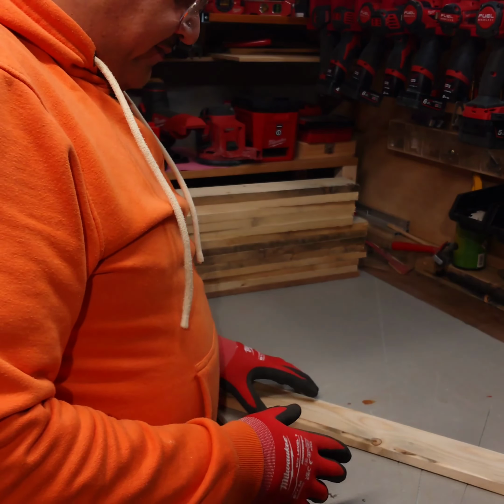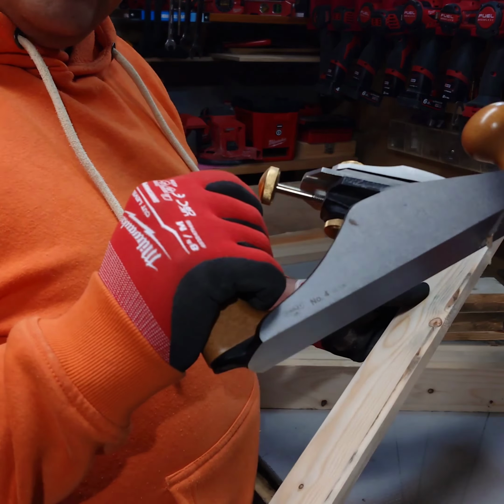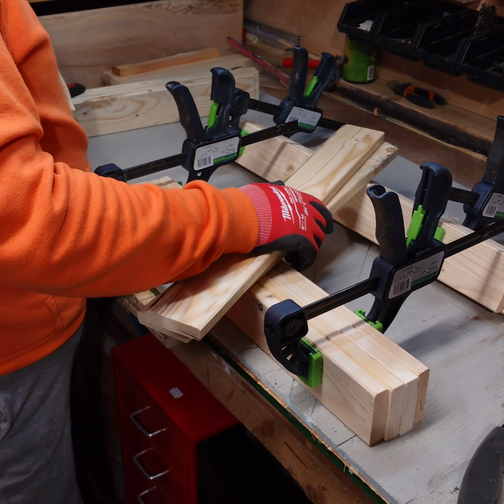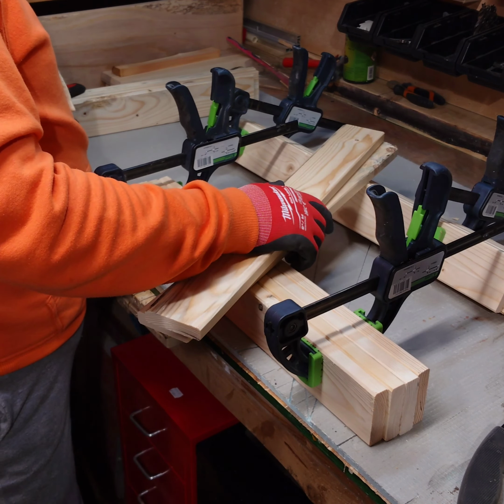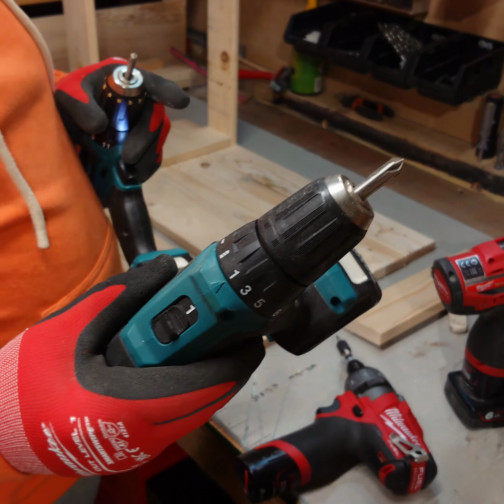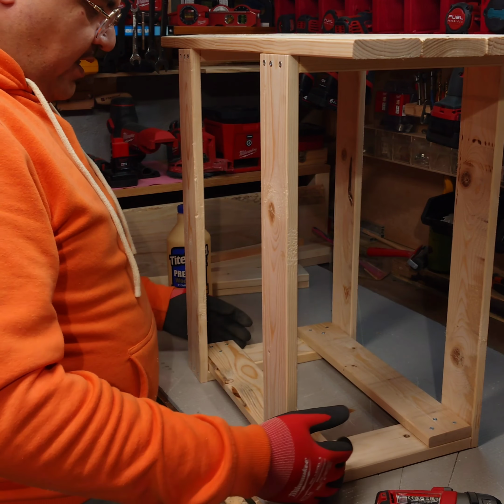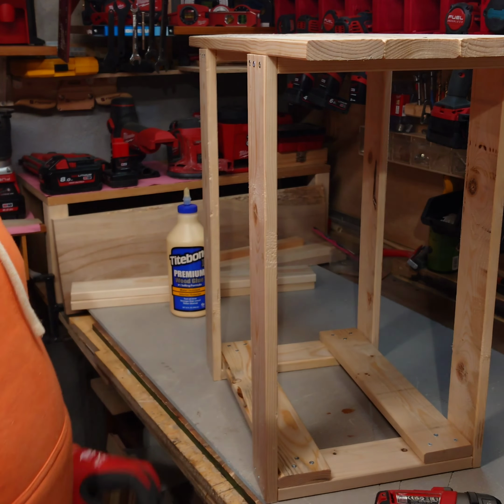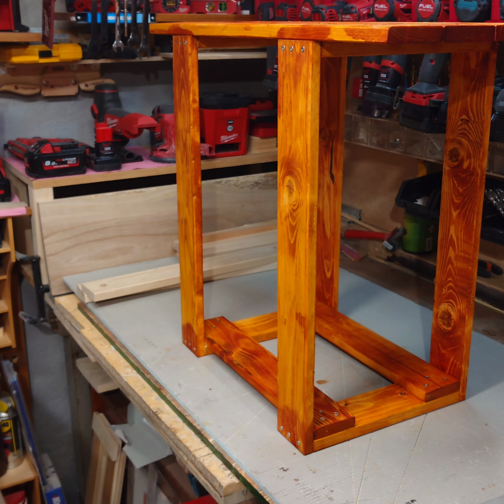Pallet project, fast simple and easy Table 木工 लकड़ी.